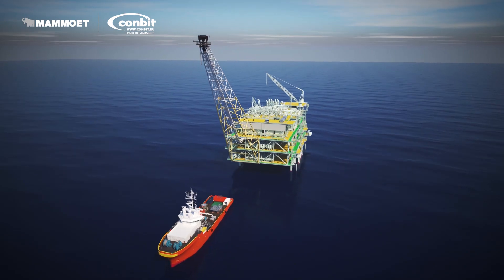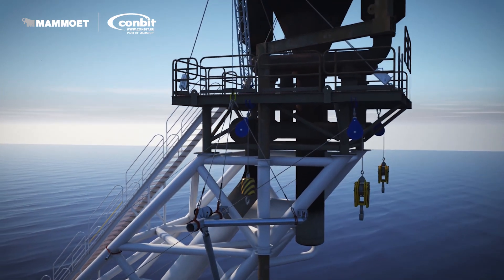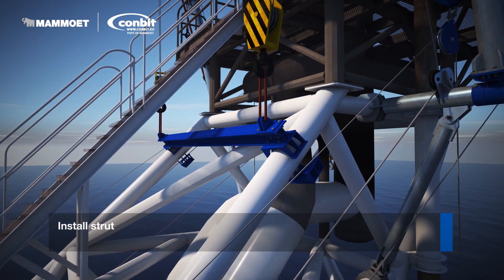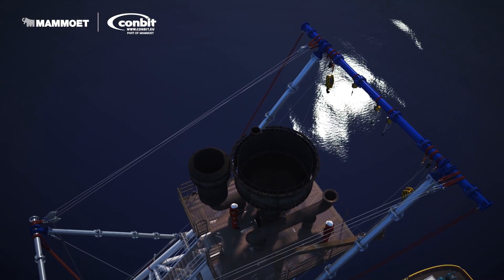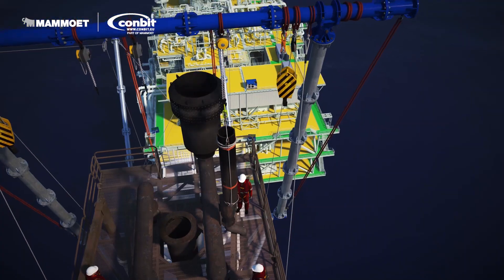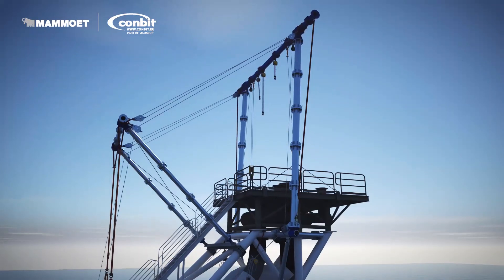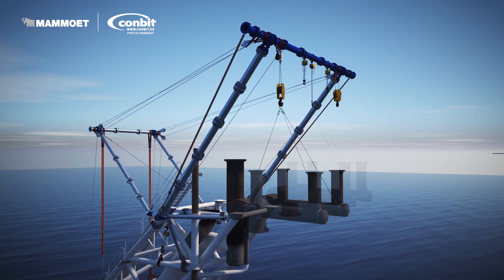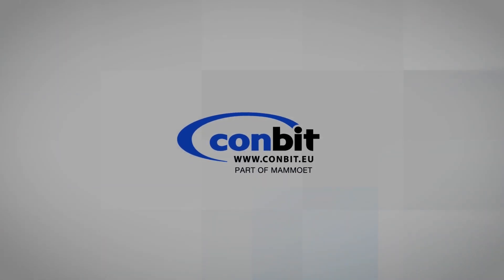Offshore Lifting and Replacing Large Flare Components with Temporary Lifting System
Thanks to our detailed preparation and modular gantry, we lifted the flare tip access platform, the flare tips, and all associated equipment directly to the supply vessel at offshore Malaysia for the Cakerawala Platform.

Conbit proves once again that the use of temporary lifting systems as an alternative to large crane vessels is very effective and safe.